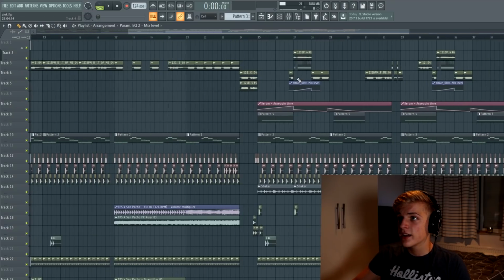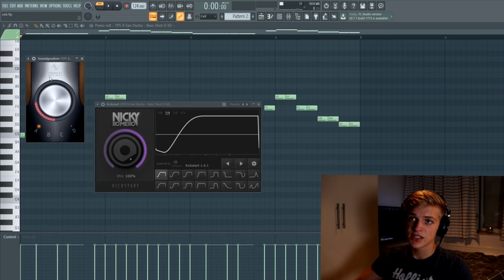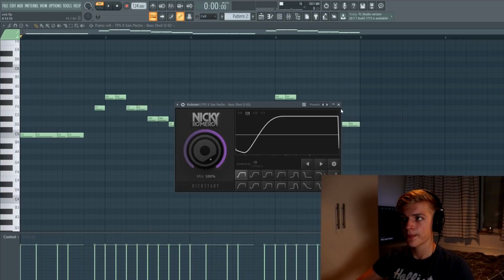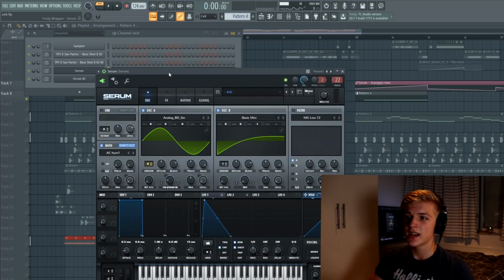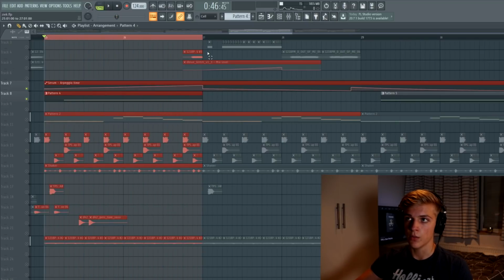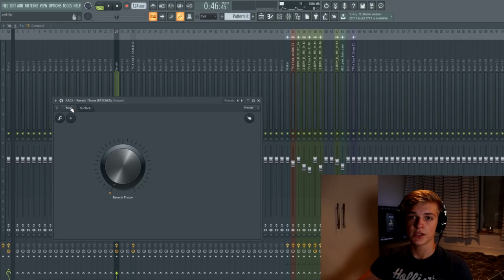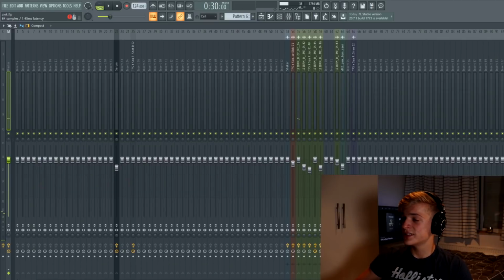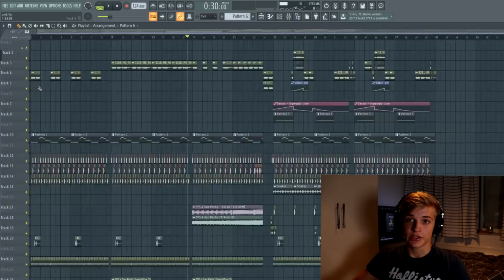HOW TO MAKE TECH HOUSE! 🚀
◾️ »  In this video Niek will show you how to make tech house.

⚙️ Gear:
- KRK Rokit 5 G4
- Canon 77D
- LG Curved Ultrawide
- Lenovo Ideapad 330
- Asus ROG Strix